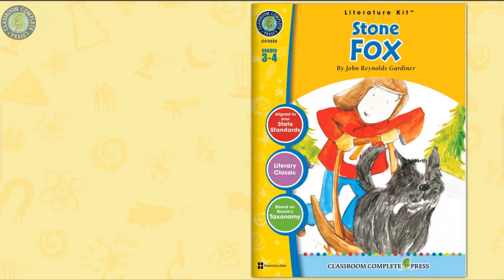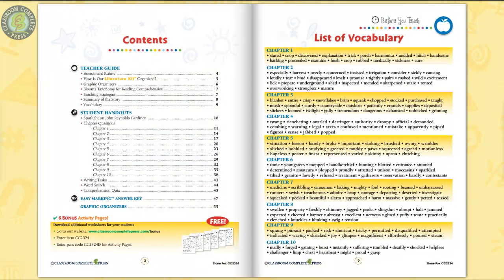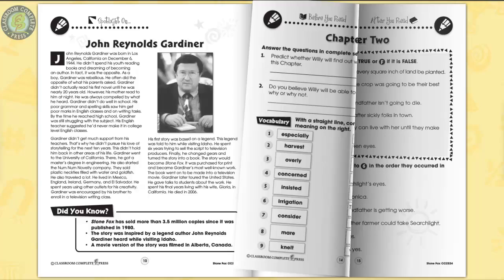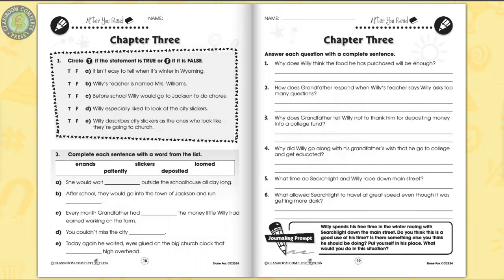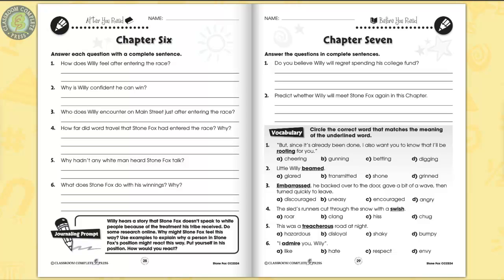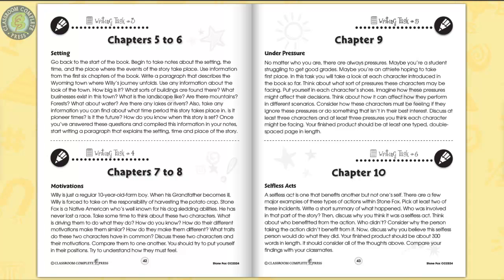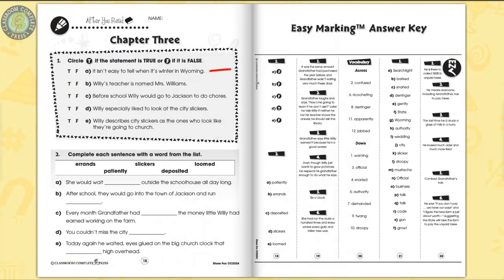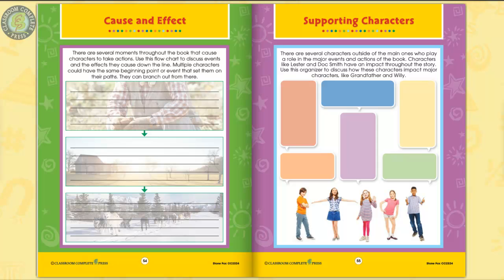Stone Fox - Literature Kit Gr. 3-4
Students are introduced to the concept of sacrifice and how it's necessary to protect one's livelihood. The activities within this resource engage the reader and provide clarity of the subject matter. Identify statements about Grandfather's farm as true or false. Reflect on events that happen in a chapter, like what time do Searchlight and Willy race down main street. Make predictions on events that will happen in the story. Complete some online research to explain why Stone Fox might react to people in Willy's town a certain way. Explore the concept of selfless acts and find an example of it in the novel. Discuss how the supporting characters in the story impact the major characters.

About the Novel:
Stone Fox follows the sacrifices Willy must make in order to save his Grandfather's farm. Willy lives with his Grandfather and dog, Searchlight, on a potato farm. Grandfather likes to play jokes on Willy. One day, Grandfather doesn't get out of bed. Willy calls for the doctor, who examines Grandfather and concludes that nothing is wrong with him, other than losing the will to live. When a tax collector comes to the farm, Willy learns that Grandfather will lose his home if they don't come up with the $500 he owes. Unable to get a bank loan, Willy decides to use his college fund to enter the National Dogsled Race, who's prize is exactly $500. All he needs to do is beat the legendary dog sledder Stone Fox, who's never lost a race. Willy and Searchlight have a hard road ahead of them if they want to compete. One last sacrifice may be what it takes in order to win.